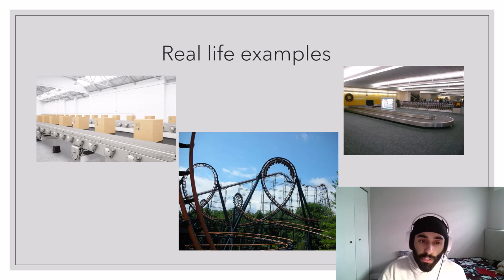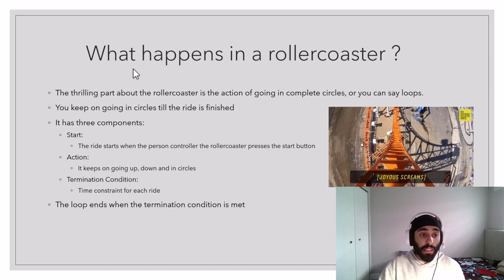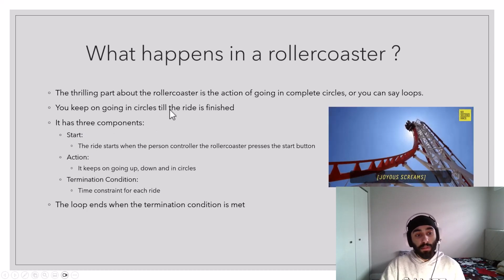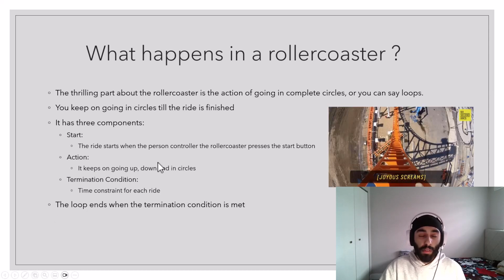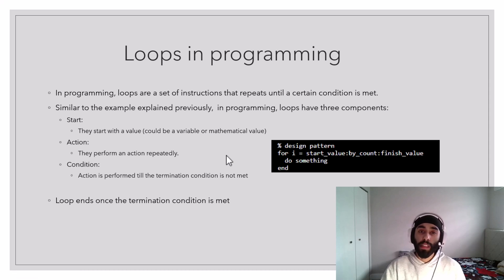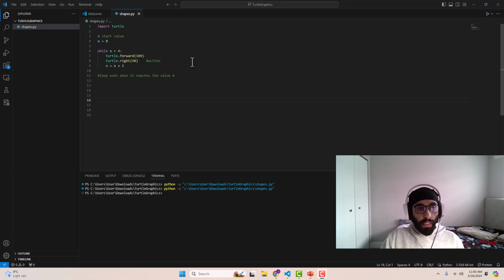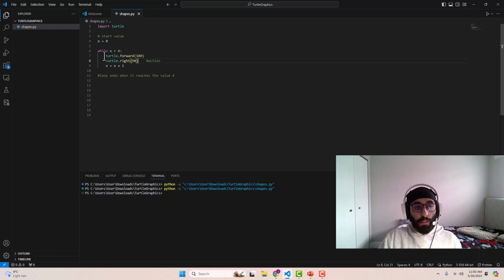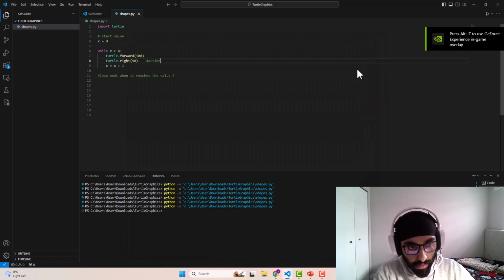Demonstrating loops using turtle graphics | CMPT376W